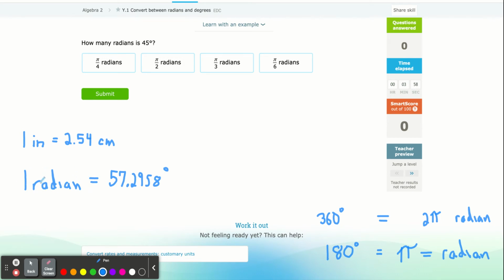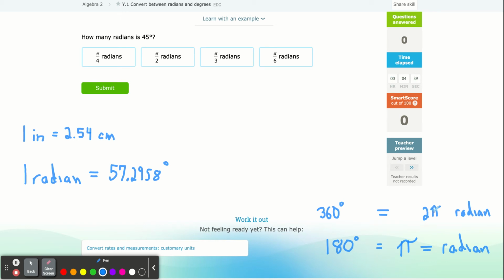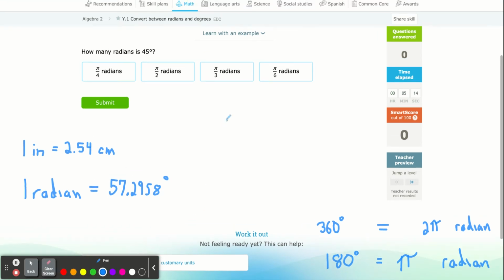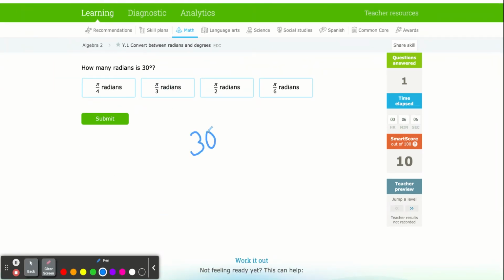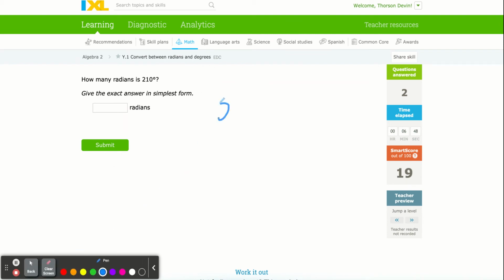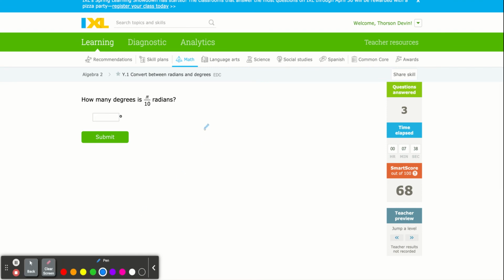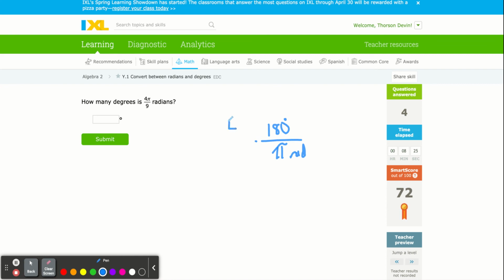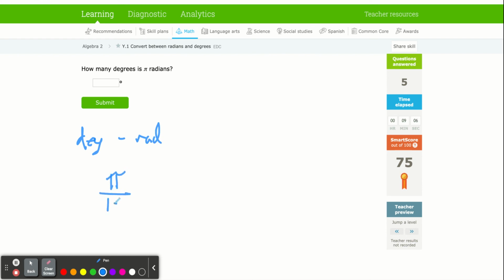IXL - Convert between radians and degrees (Algebra 2 practice)